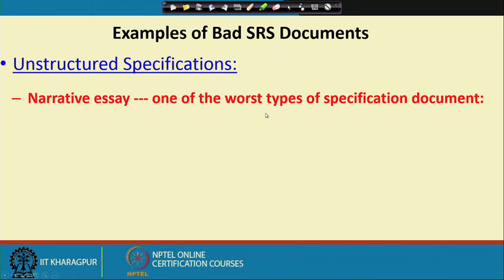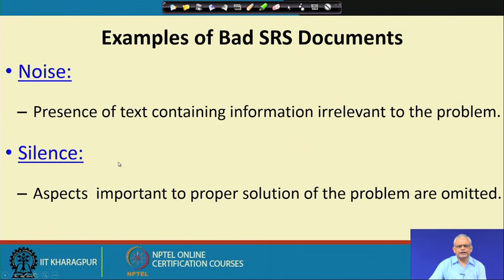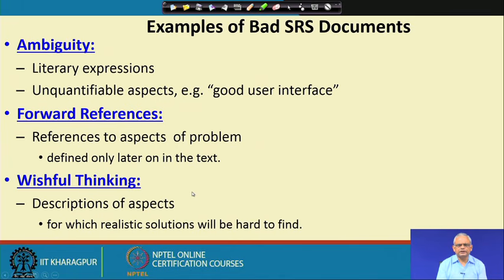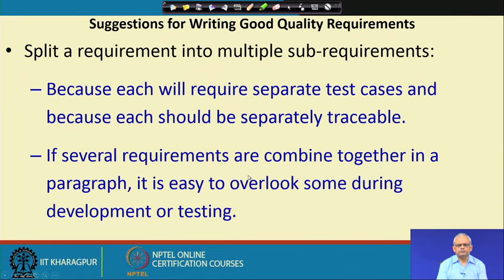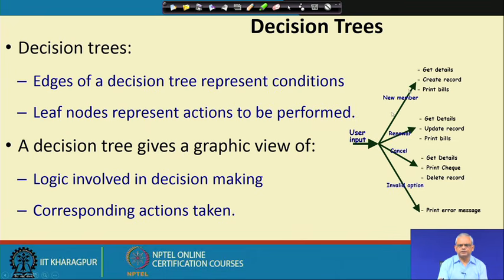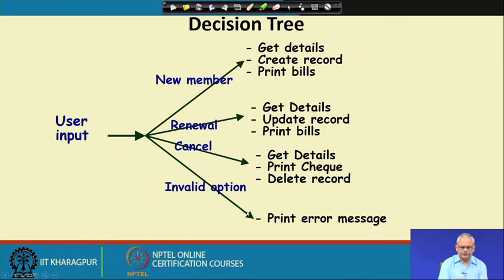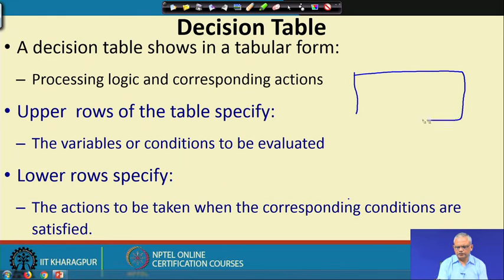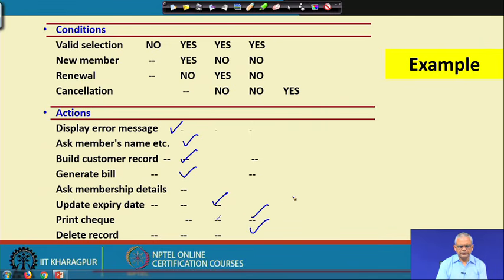Lecture 18: Representation of complex programming logic